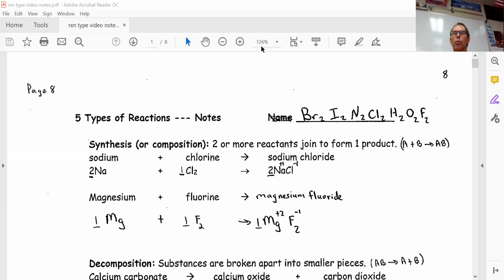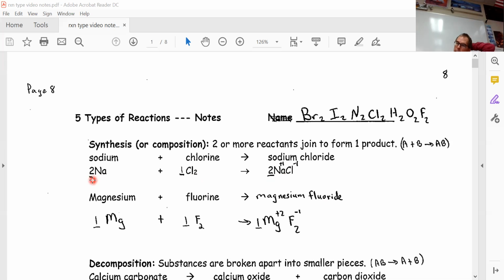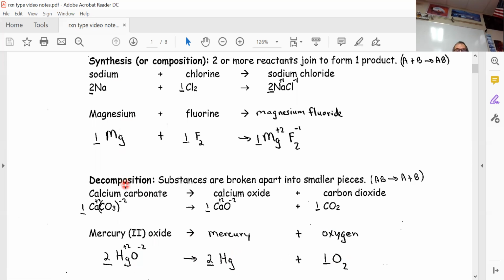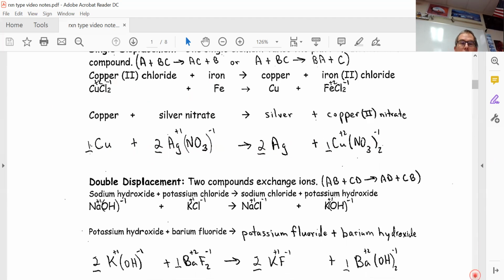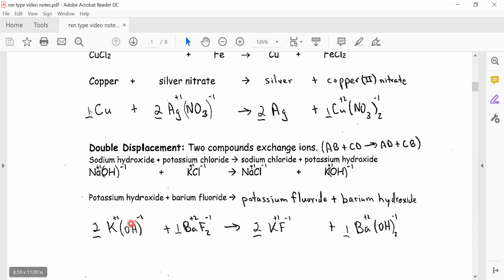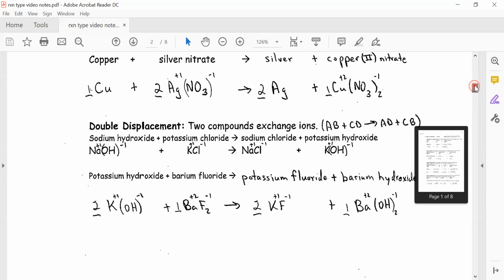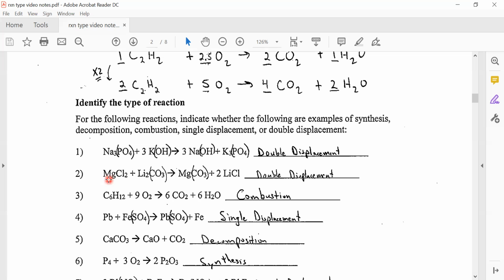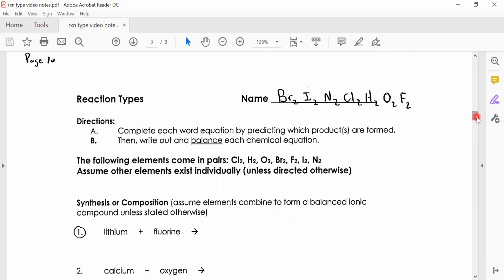reaction types pg 8-9